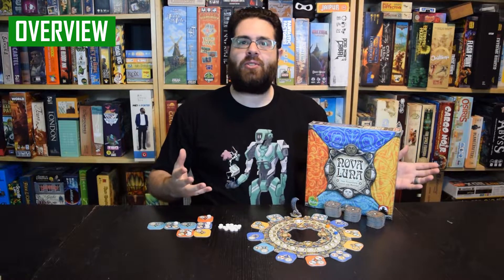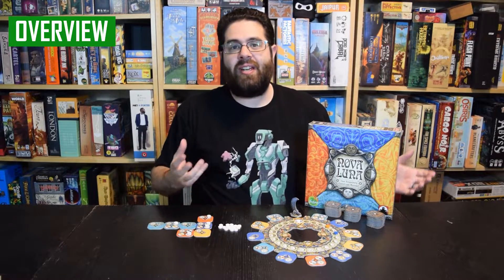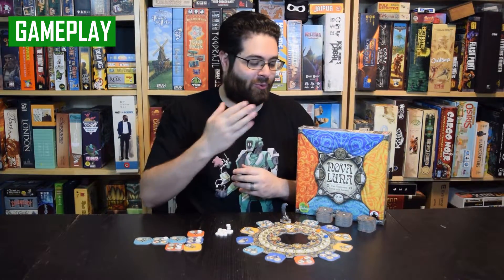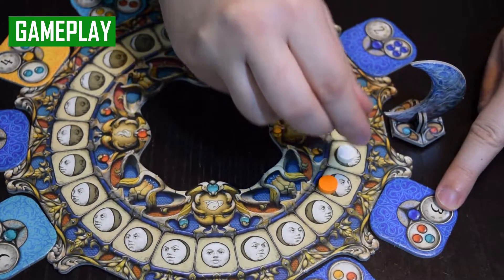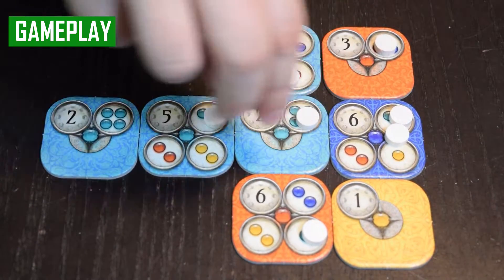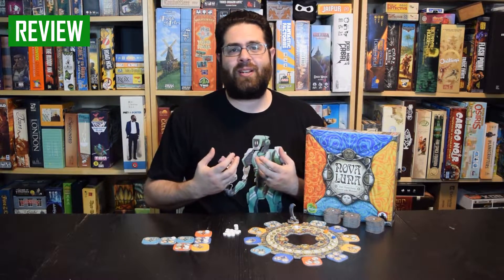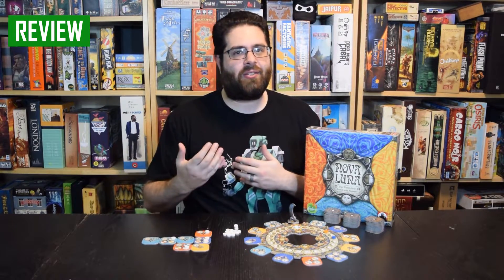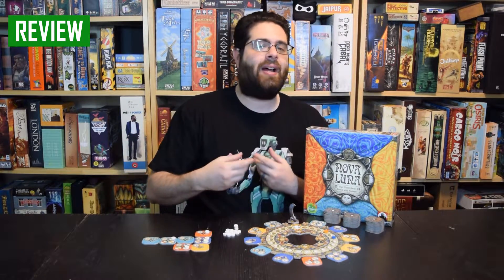Game in a Minute: Nova Luna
Nova Luna is a beautiful tile-laying abstract puzzle, where players will need to cleverly take tiles, create adjacency patterns, and manage their place on the turn track in order to complete their goals before their opponents!

Designers: Uwe Rosenberg, Corné van Moorsel
Artist: Lukas Siegmon
Publishers: Edition Spielwiese, Pegasus Spiele, SD Gamesm Stronghold Games